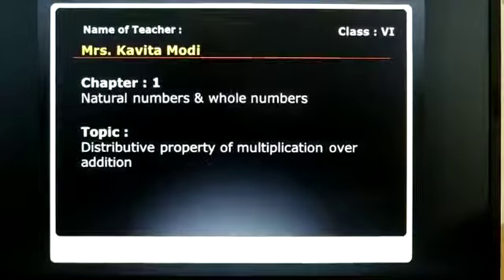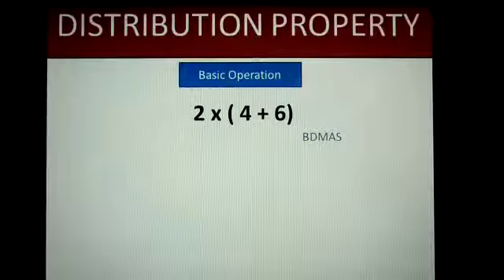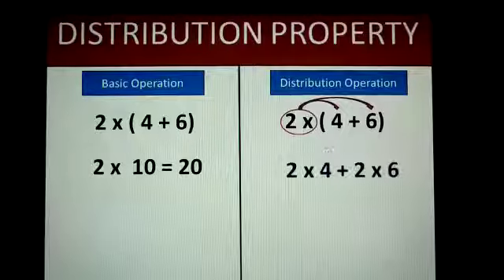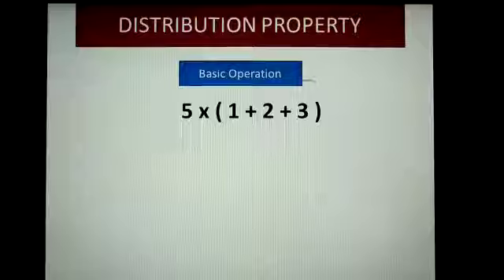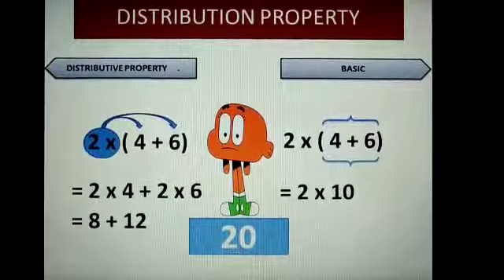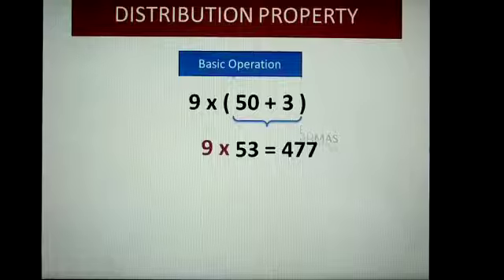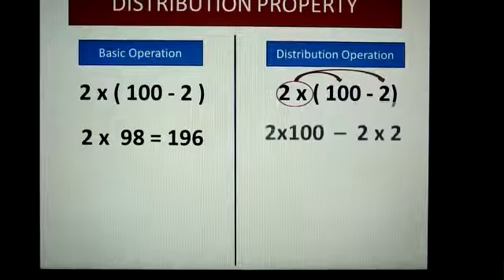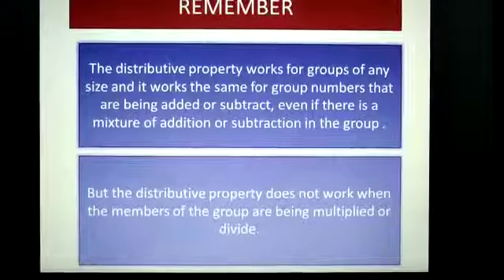Ls-1, Distributive Property(Part-2) By Mrs. Kavita Modi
Class:6
Subject: Mathematics
Chapter-1, Natural Numbers and Whole Numbers(Part-2)
Topic: Distributive Property